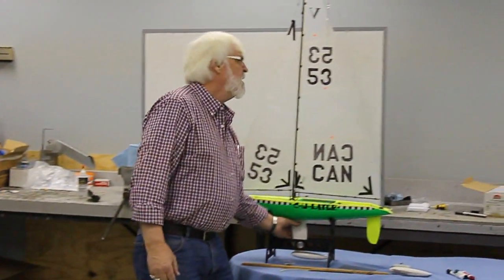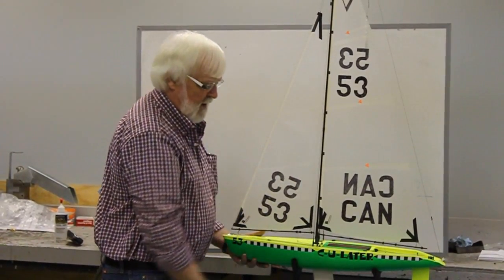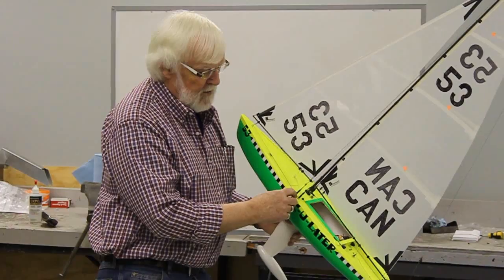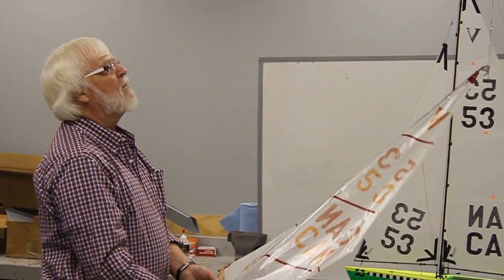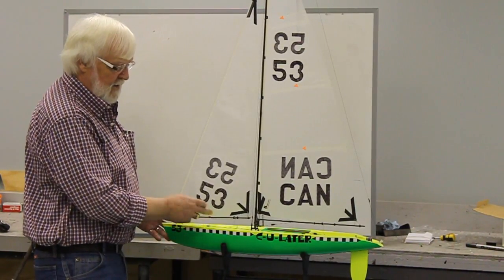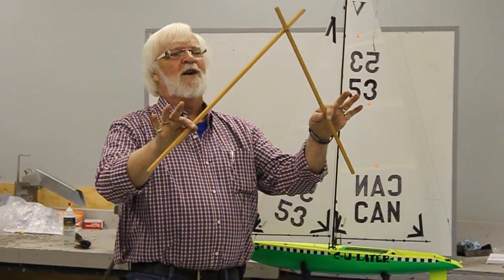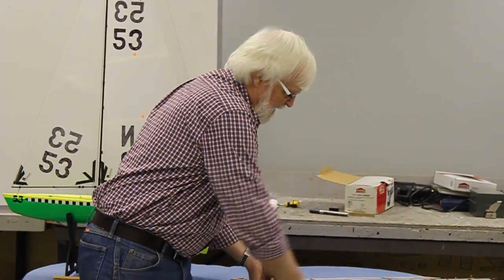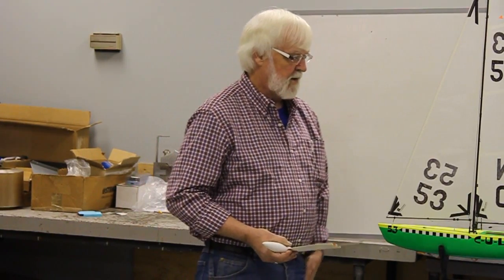RC Victoria Tuning Seminar with Bill Shorney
Bill shares his years of experience sailing the Victoria with these tips on how to cut weight and build for speed and simplicity. Worth watching.